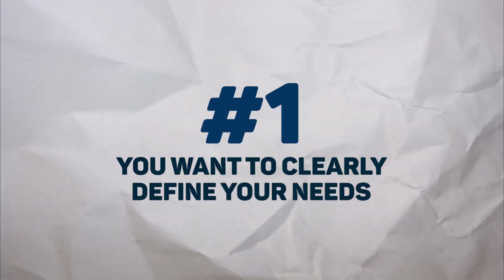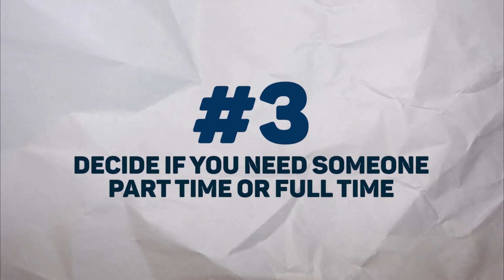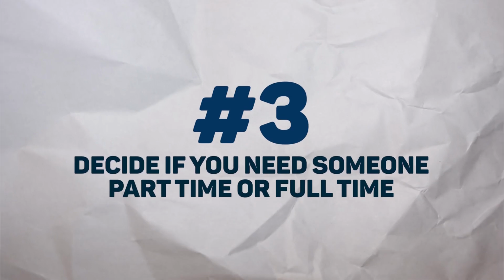How to Budget for a Virtual Assistant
👩🏻‍💻👨🏻‍💻Ready to revolutionize your approach to hiring a virtual assistant?

In this eye-opening episode of Built with VAs, we will break down old ideas on budgeting for your next hire. We're not just talking numbers – we're redefining the entire concept of investment in your business growth.

🎯Uncover the hidden potential in your hiring strategy as we explore how we at HireTrainVA:
- Shift mindsets from 'costs' into 'investments'
- Pinpoint ways to identify your exact business needs
- Learn insider tips for navigating VA market rates
- Find the answer to the part-time versus full-time dilemma

🎯But wait, there's more! We'll address:
- Hidden costs that could blindside your budget
- How patience pays off in VA ROI
- Real-world examples that bring theory to life

If you're a startup or an experienced business owner, this episode gives you invaluable knowledge to make wise hiring choices and boost your company's growth. Don't let outdated budgeting methods hold you back - hit play now and unlock how to invest in virtual assistants without breaking the bank. Your future self will thank you!

⏱ TIMESTAMPS ⏱

00:00  Introduction
00:32  Viewing Your Team as an Investment, Not a Cost
00:46  Making Every Decision Count: Ensuring Positive ROI
01:10  Benefits of Hiring Virtual Assistants
02:19  Defining Your Needs Clearly Before Hiring
05:23  Researching Market Rates for Virtual Assistants
08:21  Deciding Between Full-Time and Part-Time VAs
09:56  Budgeting Effectively for Virtual Assistants
11:28  Considerations for Your Monthly VA Budget
13:25  Assessing the Value of Your Investment in a Virtual Assistant
14:40  Understanding the Role of Virtual Assistants
15:11  Long-Term Returns from Hiring VAs
15:58  Impact of Hiring Virtual Assistants on Your Business
16:55  Episode Recap